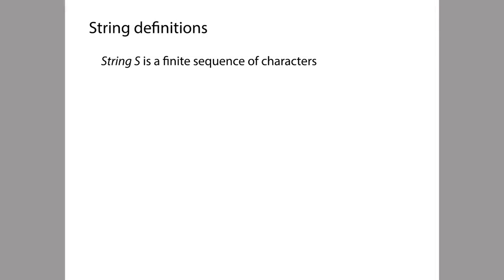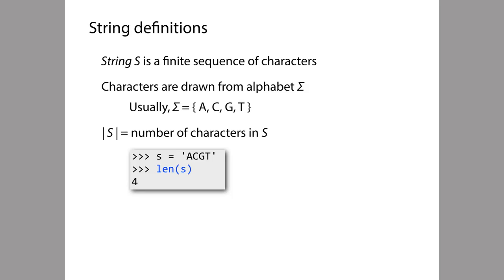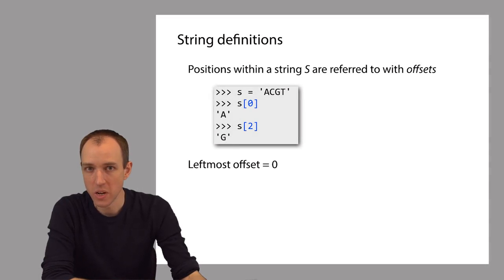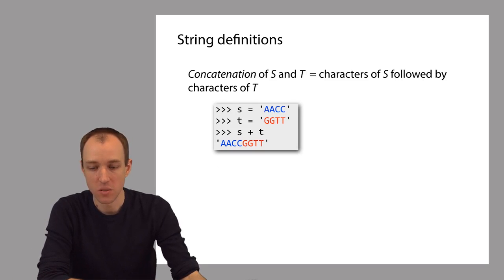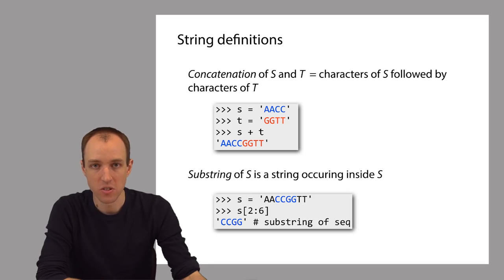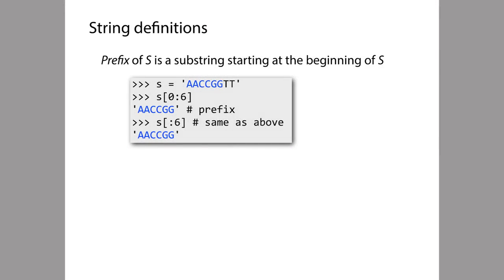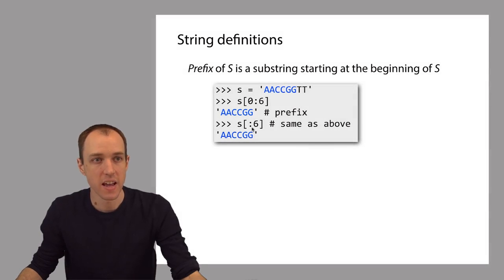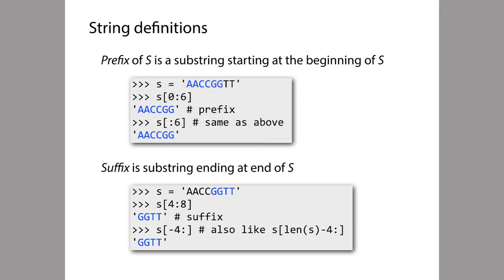Lecture: String definitions and Python examples - Algorithms for DNA Sequencing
Link to this course:
We will learn computational methods -- algorithms and data structures -- for analyzing DNA sequencing data. We will learn a little about DNA, genomics, and how DNA sequencing is used.  We will use Python to implement key algorithms and data structures and to analyze real genomes and DNA sequencing datasets.
Bioinformatics Algorithms, Algorithms, Python Programming, Algorithms On Strings
One of the most useful courses I have joined.  Many thanks to the instructors for these quality lectures and for the time spent to deliver the information as easily as possible!,This is the best course so far in this specialization. I enjoyed the way both instructors explained the concepts using simple analogies. It was a really productive month for me!